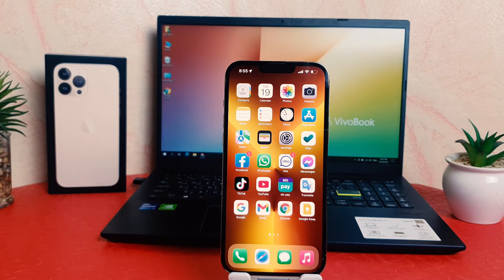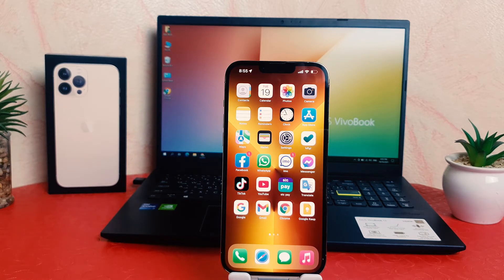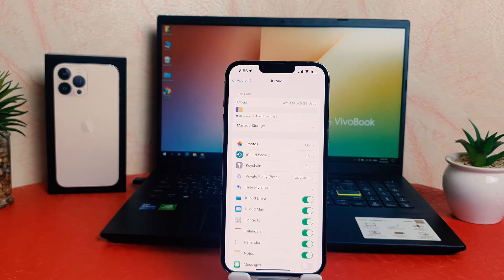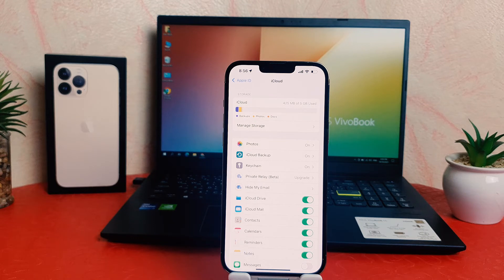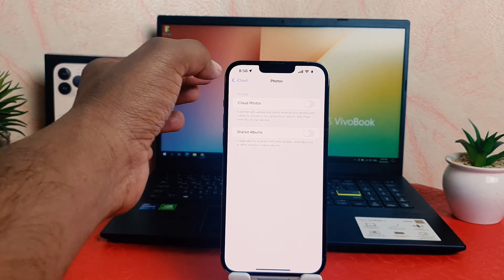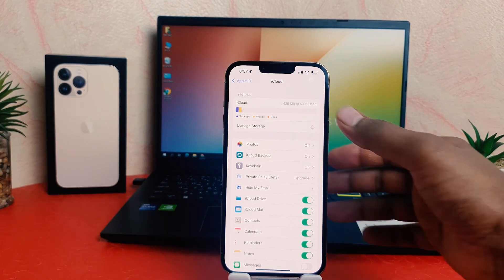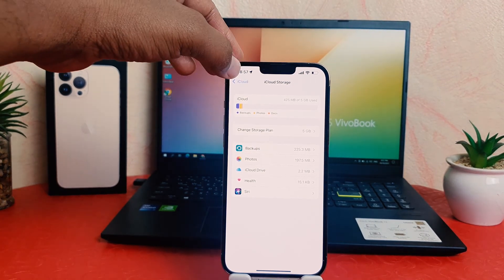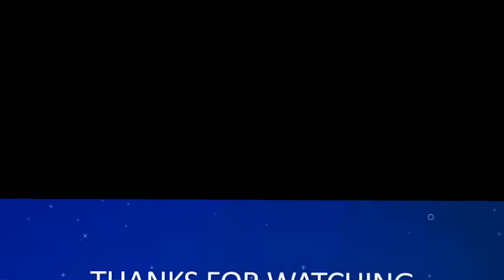How to Stop Auto Upload Photos to iCloud in iPhone 13 Pro Max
In this video I Am going to share with you How to Stop Auto Upload Photos to iCloud in iPhone 13 Pro Max